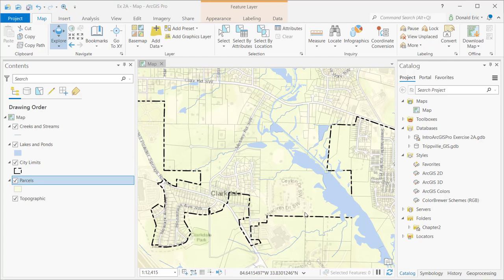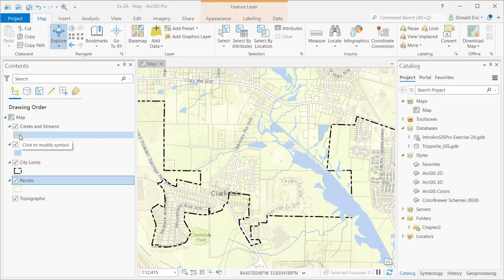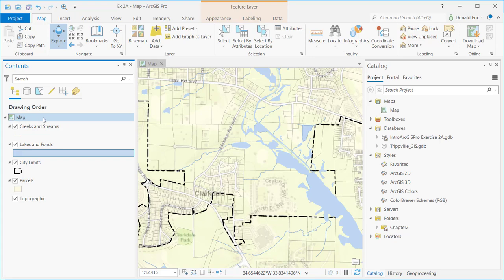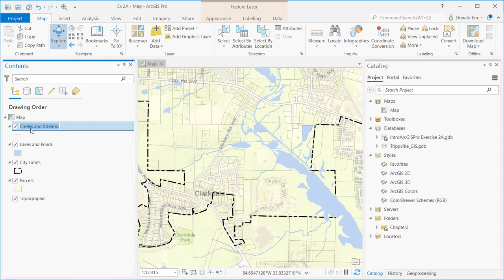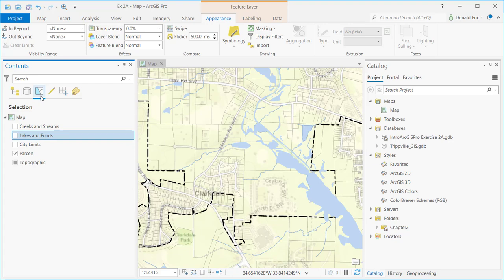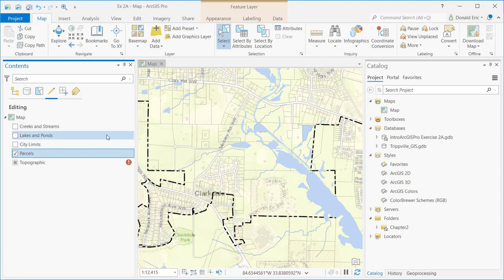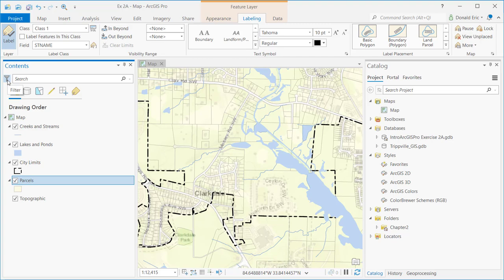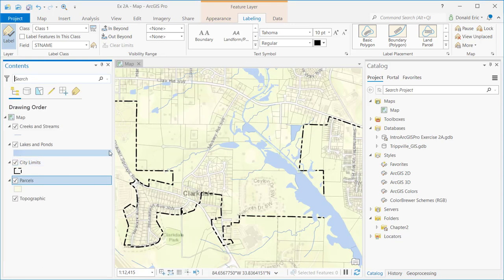ArcGIS Pro Contents Pane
Learn about the basic functionality of the contents pane, including what ribbons and panes can be accessed through interacting with it.